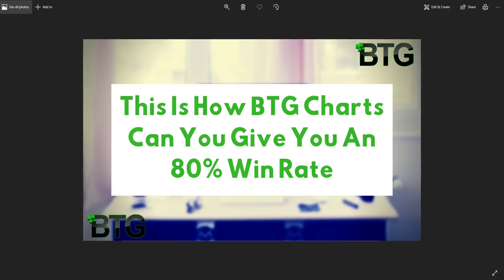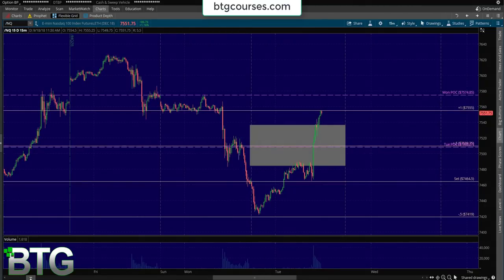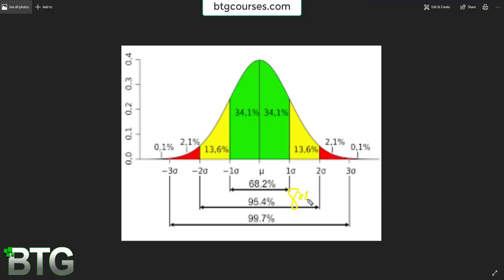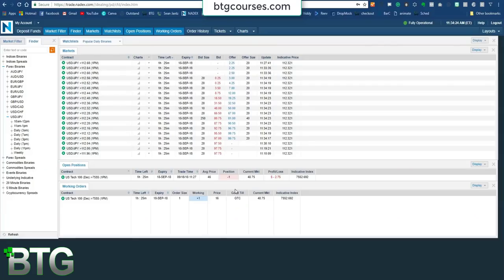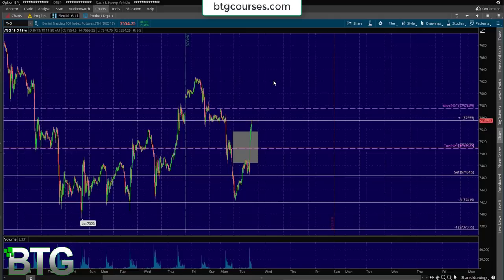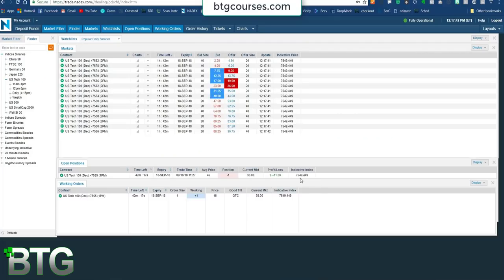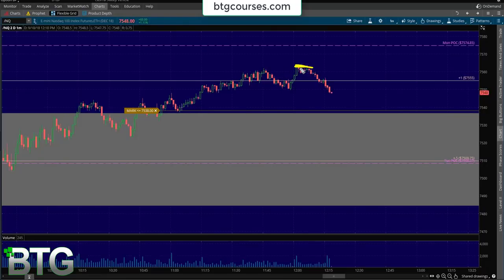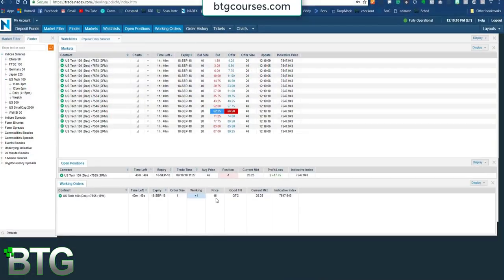This Is How BTG Charts Can You Give You An 80% Win Rate - Live NADEX Trading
Get the course on how to do this, our Trade Plans, our charts and chat room access all right here for only $97.

Not ready for that?
Get a two week trial of our charts and Trade Plan videos delivered to your inbox every night for only $14. Also included is our "NADEX Survival Guide".

Not even ready for that? We understand.

NADEX
NADEX SIGNALS
NADEX STRATEGY
NADEX STRATEGIES
NADEX TRADING